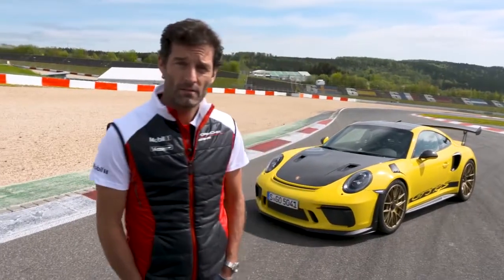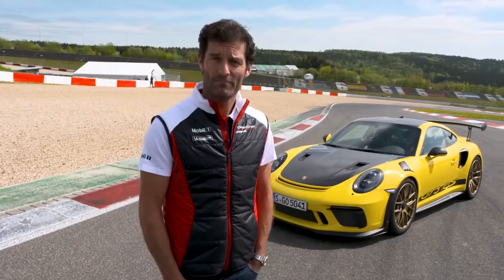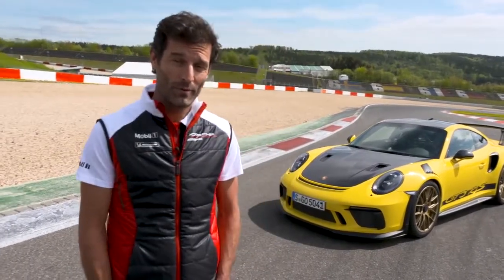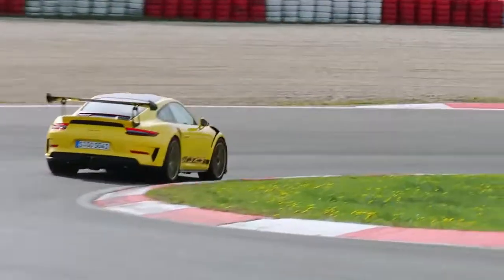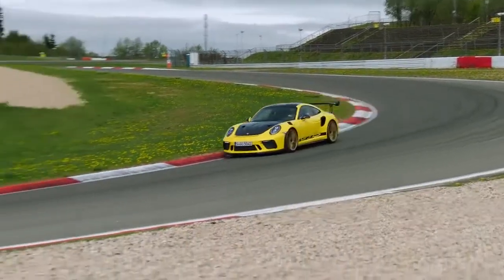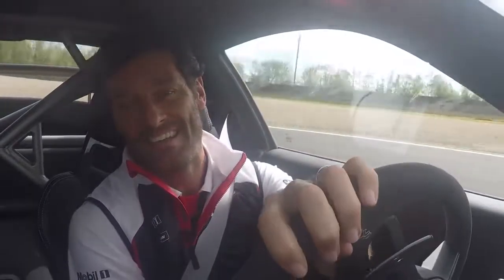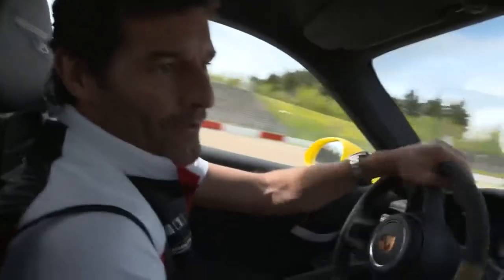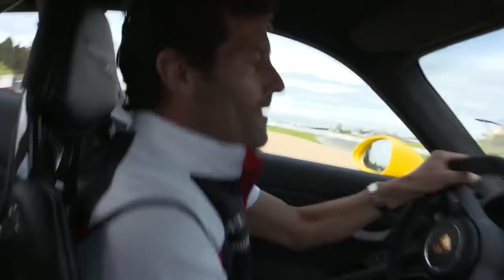01 Mark Webber and the GT3 RS on the Nürburgring Grand Prix circuit